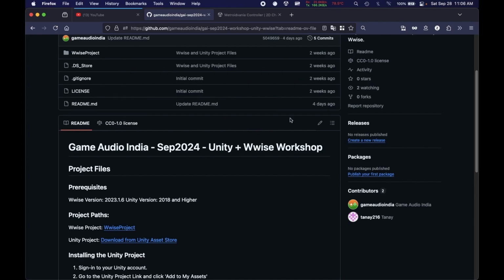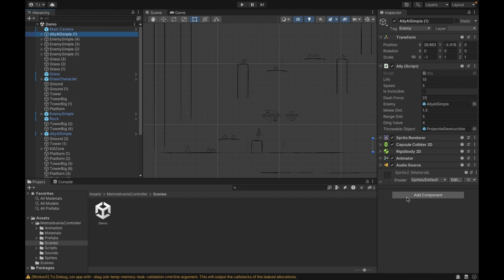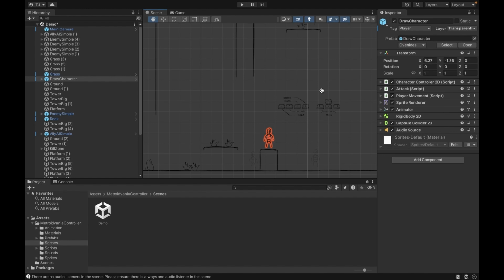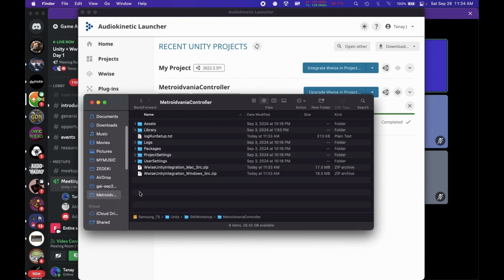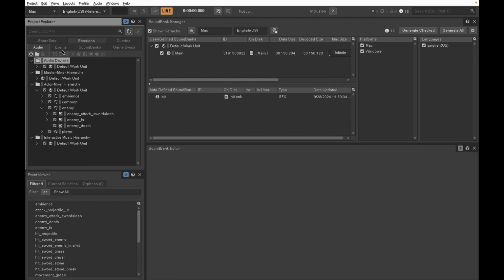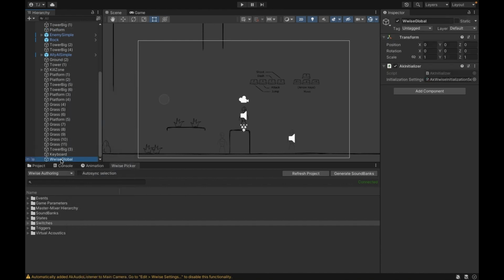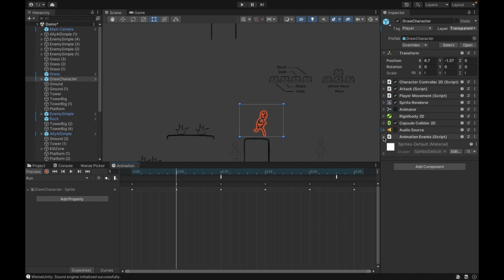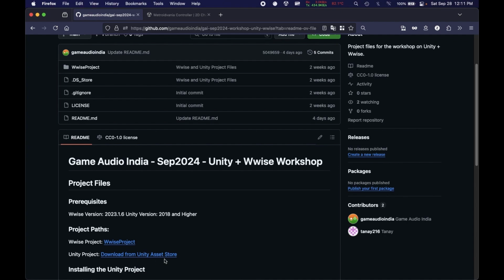Wwise & Unity Workshop | Day 1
Day 1 of Wwise & Unity workshop explores basics of Unity and creating a Wwise Integration in a project.

For more such events, join Game Audio India's Official Discord Server.

Chapters:
00:00 Wwise & Unity Workshop
05:45 Unity UI & Navigation
20:02 Wwise Project
27:39 Wwise vs Unity Audio Engine
29:26 Using Wwise in Unity
35:58 How to post an event
41:19 Animation Events & Footsteps
49:53 Conclusion